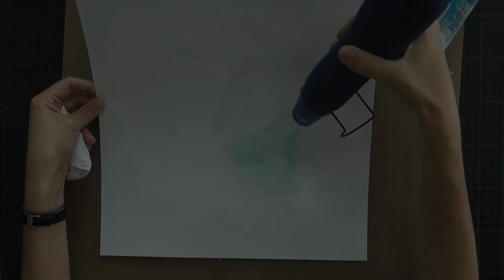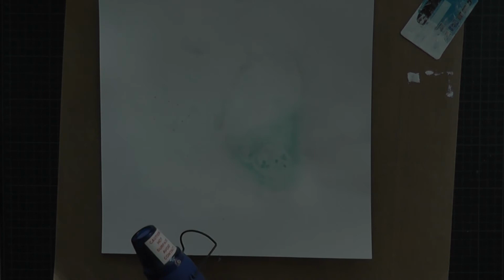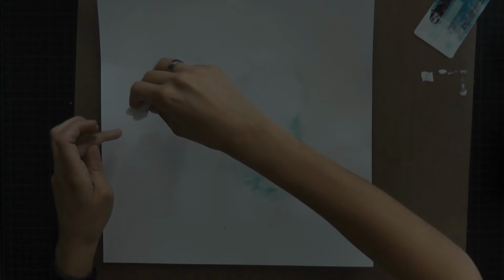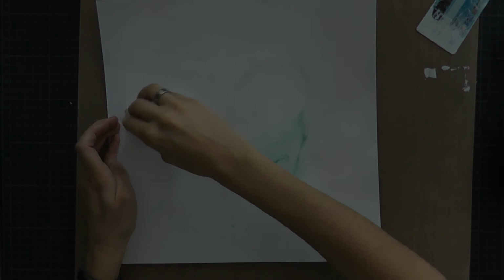How-To | Watercolor Backgrounds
Tutorial on making gesso-based watercolor backgrounds for cards and scrapbooking layouts.